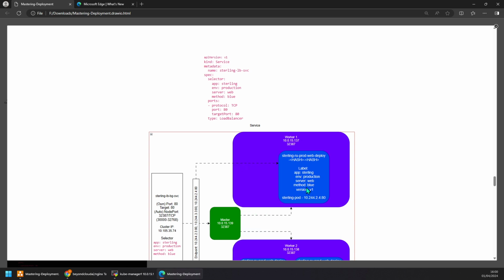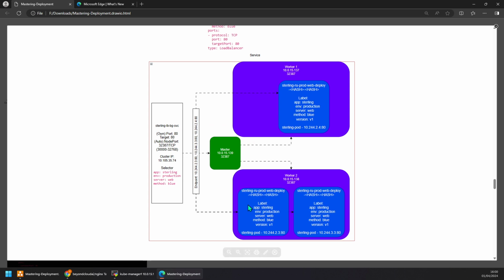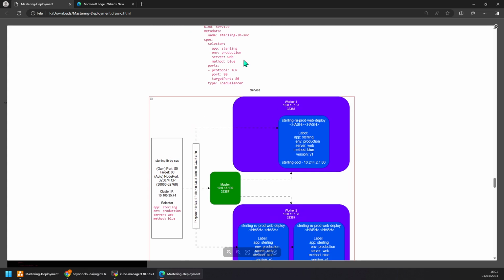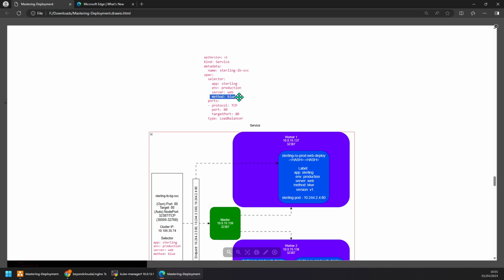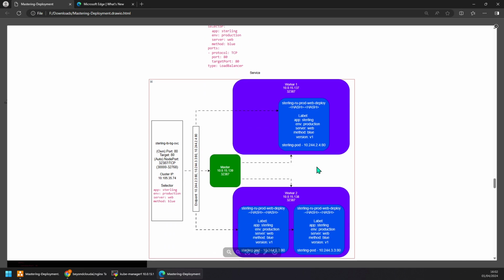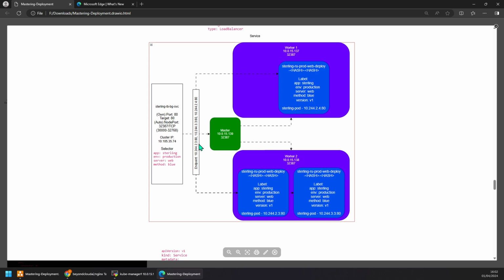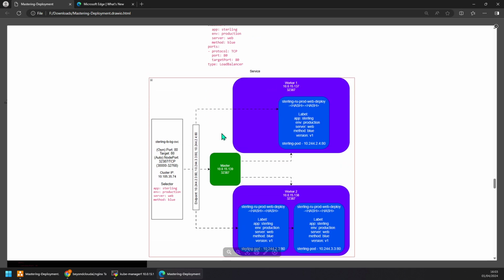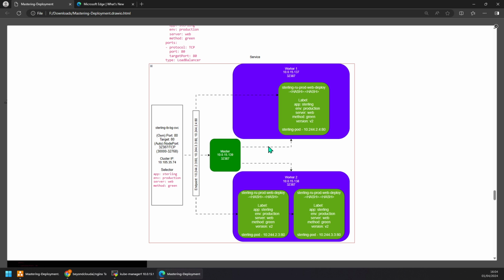CKA Course - Arch - Blue-Green Deployment